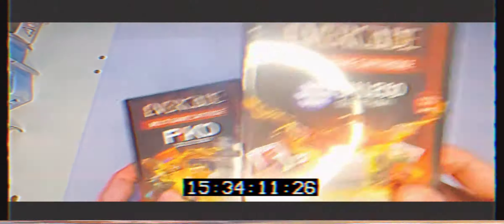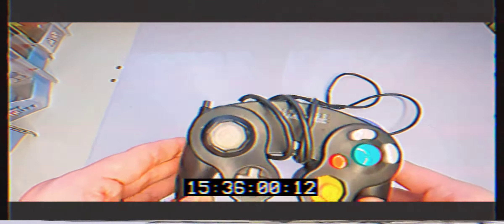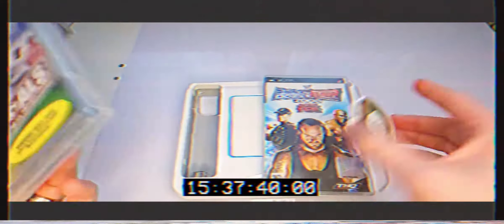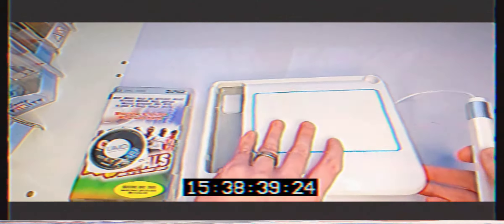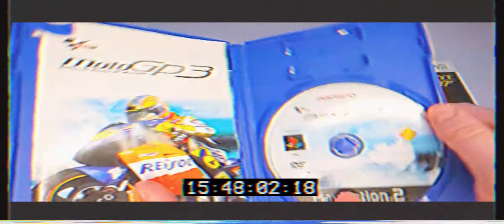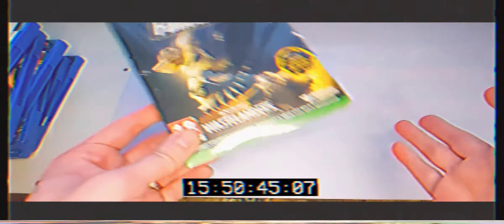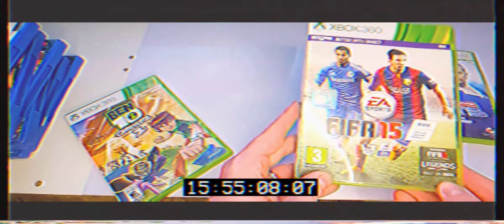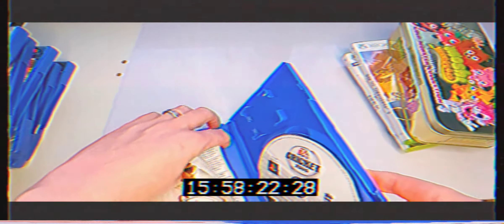First Bootsale Since 2019 And Charity Shop Finds WOW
So my first bootsale since 2019 went well and some really good finds in charity shops